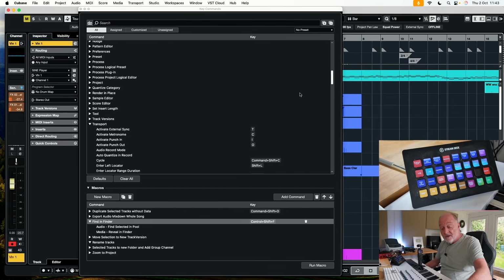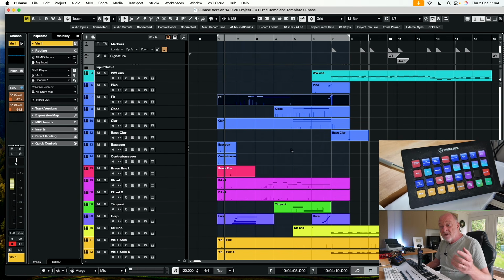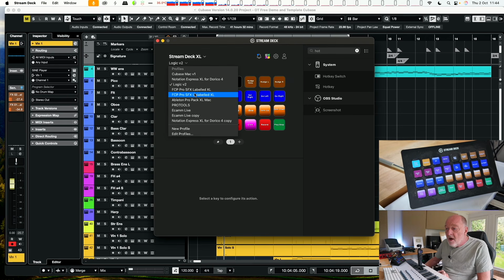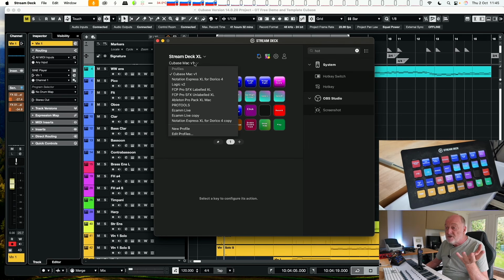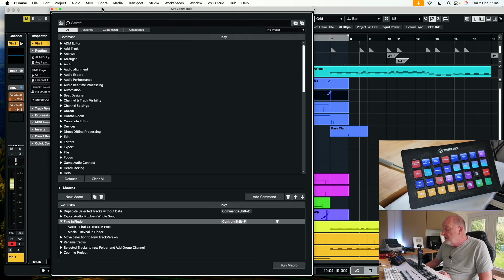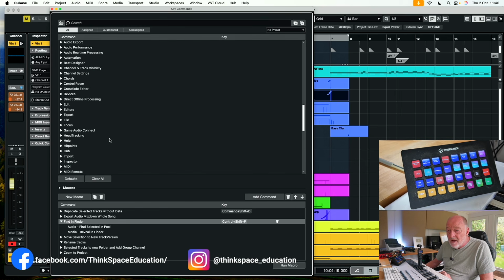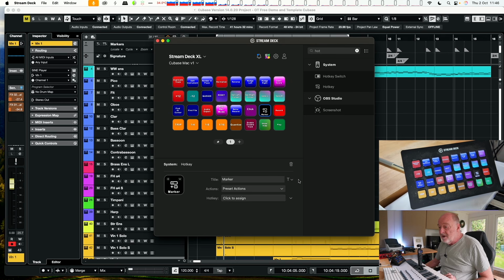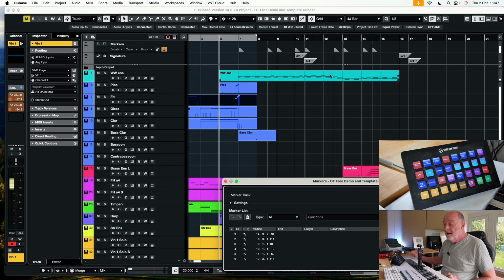The ONE device I can't live without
Stream Deck has been part of my workflow every since it came out and it must have saved me weeks or months of time over the years. In this video (not sposored - I bought all my stream Deck kit) I'll show you how I use it to control my DAW. Whether you go for the hardware or phone or tablet app version, Stream Deck is a BIG time saver.